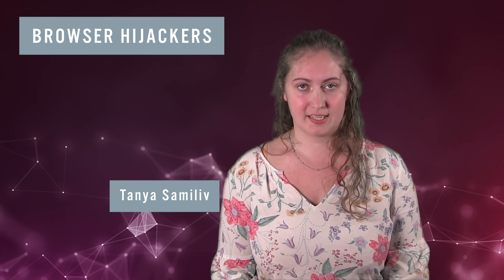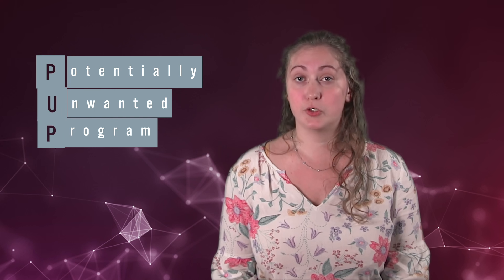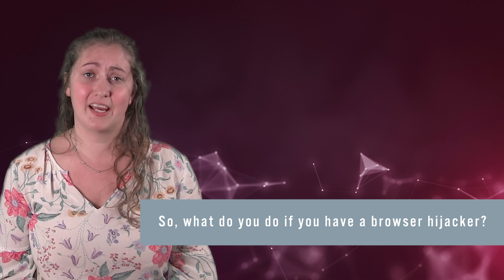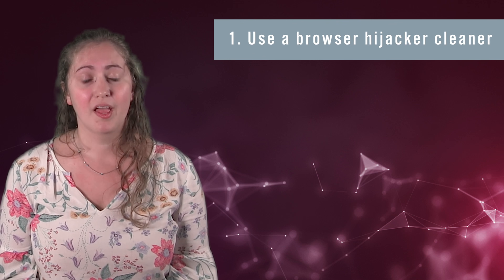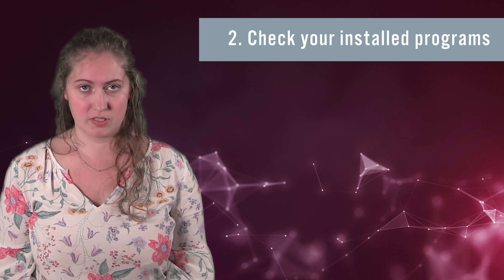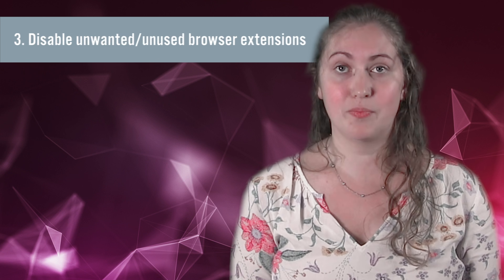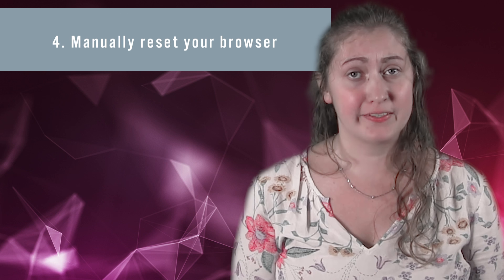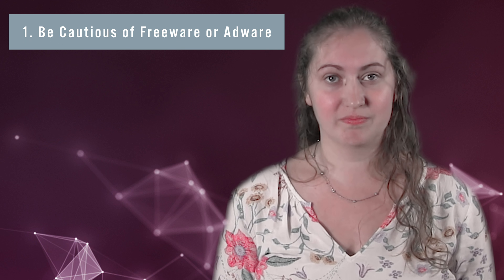Browser Hijackers - NCSAM 2019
Learn about Browser Hijackers, a type of potentially unwanted program, with Tanya Samiliv. Video produced as part of National Cyber Security Awareness Month  through the Broadening the Bridge Collaboration between Carleton and St. Olaf Colleges.